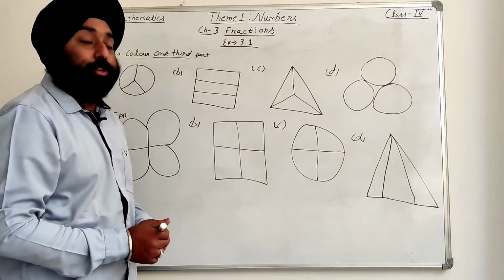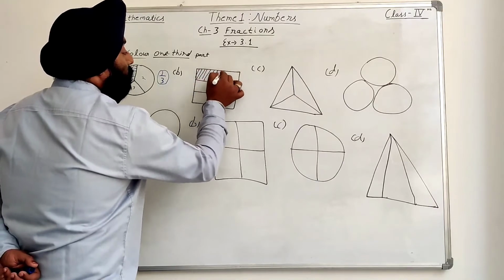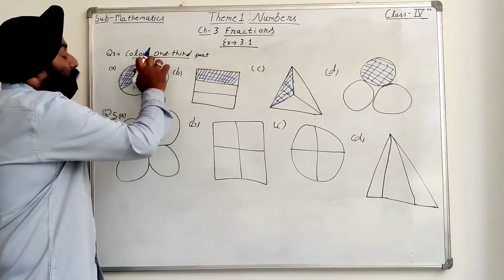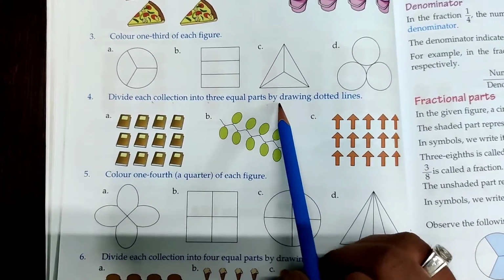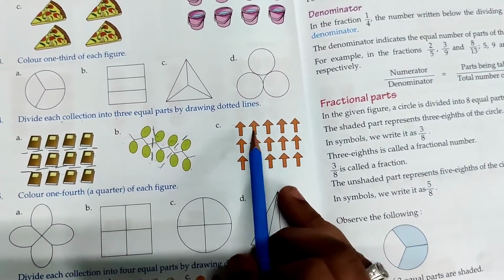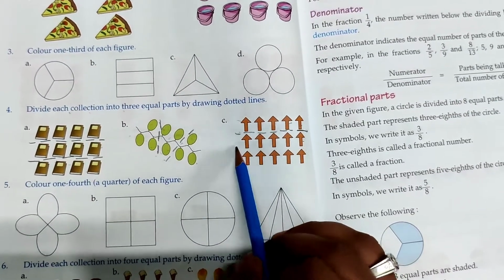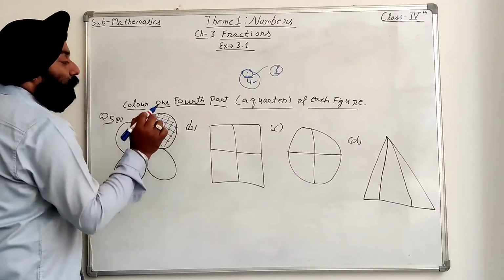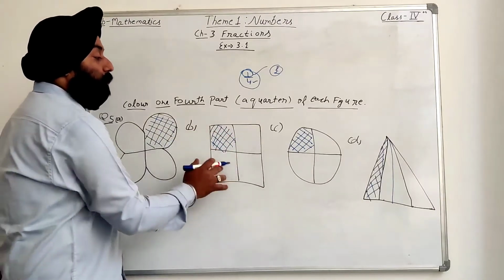MATHS CLASS 4th CHAPTER 3 FRACTIONS (Part 2) EXERCISE 3.1